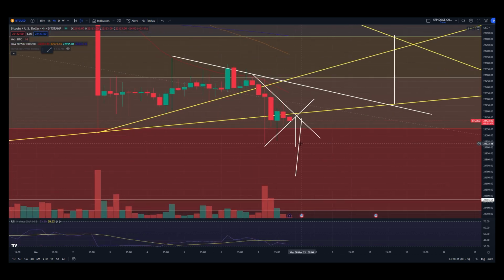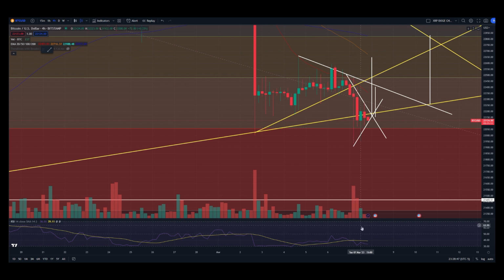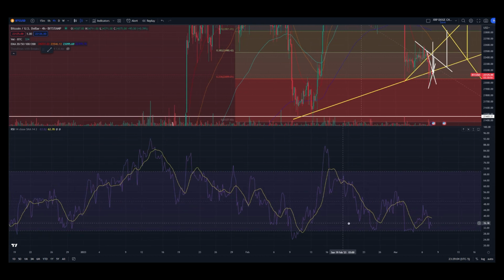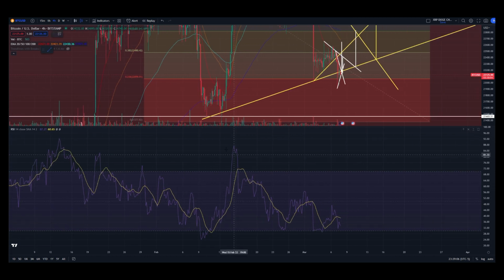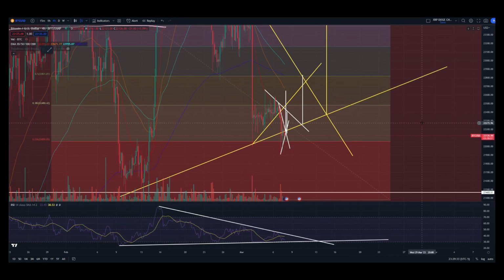BITCOIN - TWO MINUTE TECHNICALS - OPTIMISM AT THE LOWS, WHAT TO EXPECT!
my buy me a coffee link! if you feel up to donating 5 dollars or more. anything at all is appreciated, you are not obligated in any sense to do this... it just goes a long way in supporting me as a TA chart specialist!

ALSO WATCHING THE VIDEO GOES A LONG WAY IN HELPING ME OUT :)